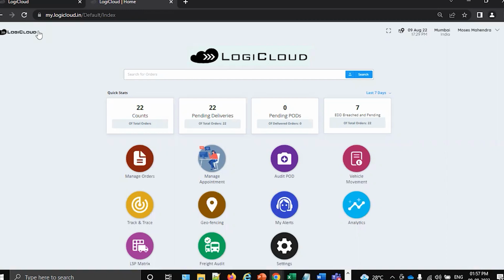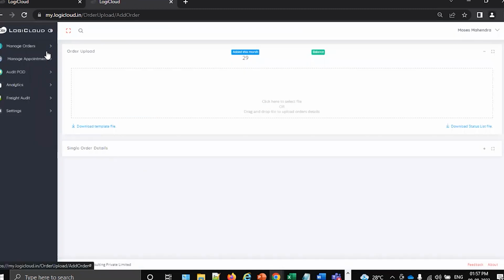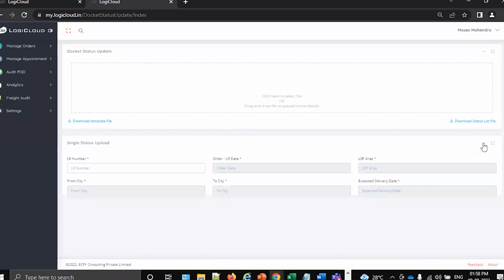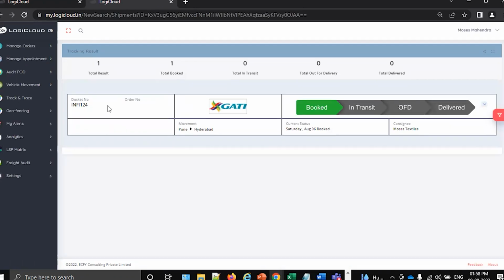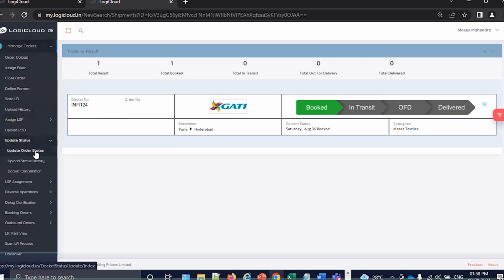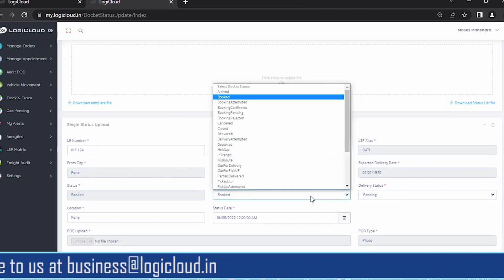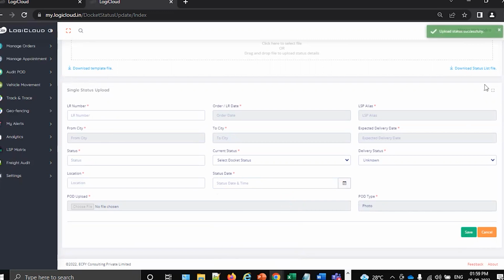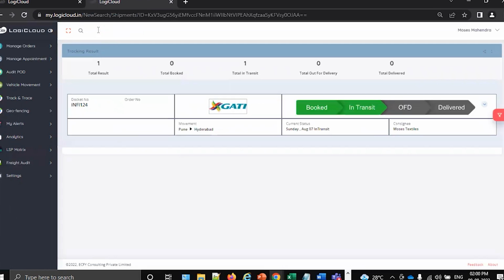LogiCloud tutorial - 03 || How to change status by using LogiCloud || Status Update || webxpress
in this video, we will see how to change the status by using LogiCloud

This module is used to update the status events.

Step to update dockets status :
1) Select the Manage order drop-down option, and in that select Update status.
2) click on Update order status, in these you update the status of a single docket by using the single status upload by clicking on the (+) symbol.
3) Also you can update the status in bulk, by downloading the template file which is highlighted in link format.
Also download the status list file, in which you will be getting the status code and delivery status. This code is to be filled in the status update file, to push and fetch the proper status event.
4) To upload the file, go to the same option update order status just drag and drop the file or else you link in the box and then select. After uploading you will get the popup status of the error failure file and the success one or else download the full report file.

Connect with WebXpress on social media for the latest update, offer and more: